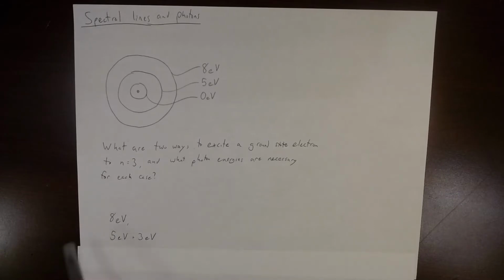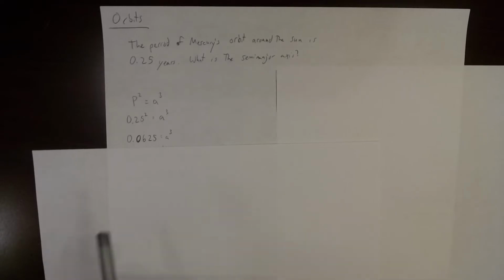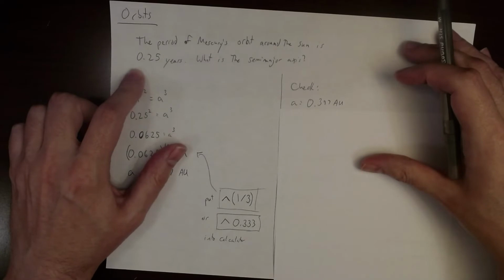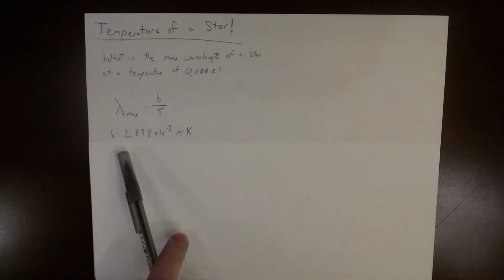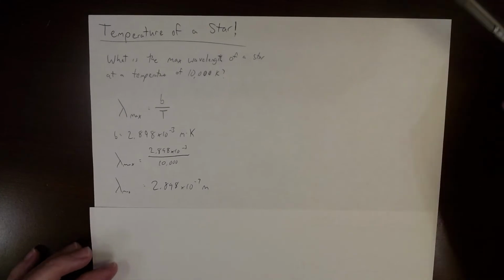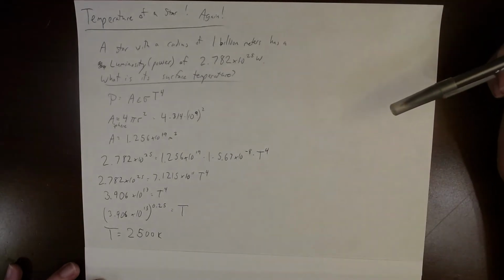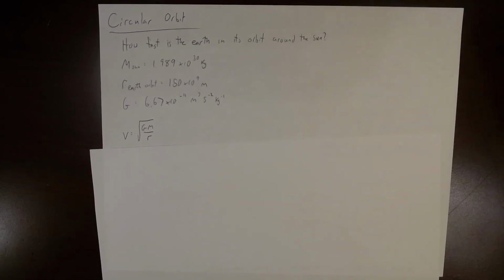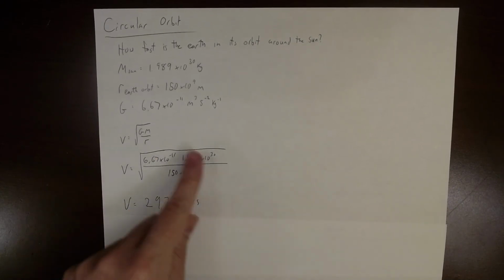Intro to Space Science, Review for Test 02